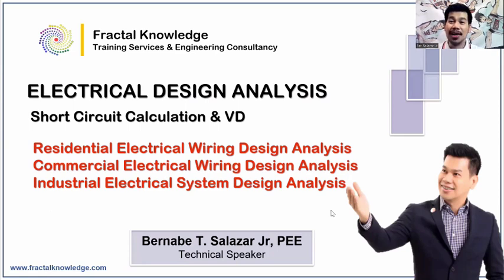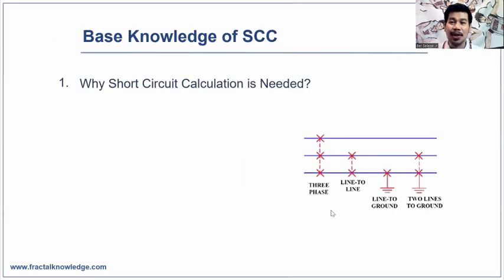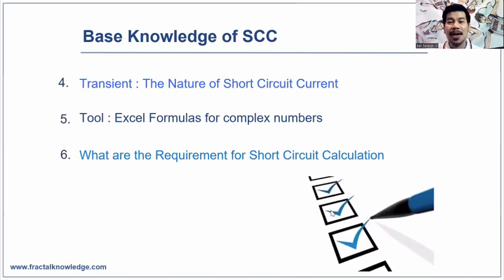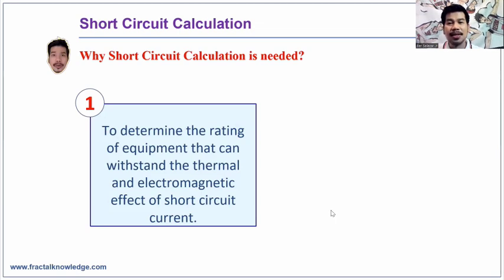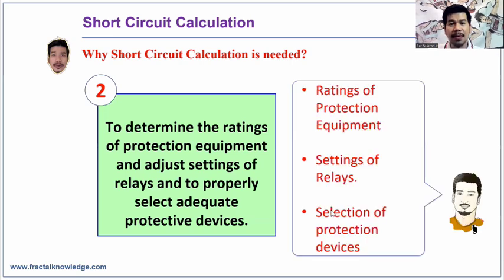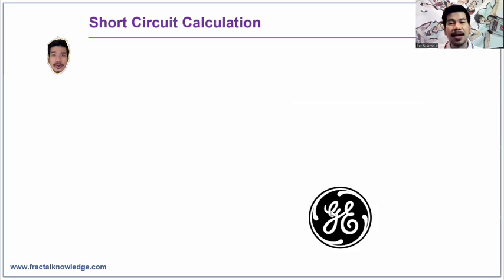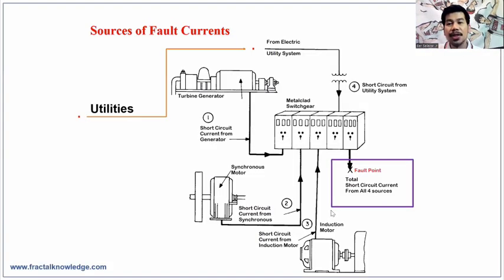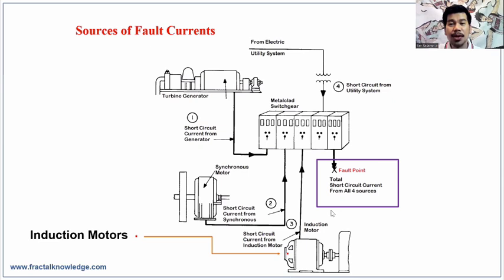Electrical System Design Analysis - Short Circuit Calculation - Base Knowledge part 1 and 2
As an electrical engineering student, it is important to have a solid understanding of the basics before tackling complex calculations such as short circuit calculations. Short circuit calculations are necessary in order to analyze the potential effects of a short circuit fault on an electrical system, and to determine the appropriate protective measures to be taken.

To perform short circuit calculations, it is essential to understand the sources of fault currents, which can arise from a variety of causes such as lightning strikes, equipment failures, or human error. Fault currents can cause damage to equipment, as well as pose a safety hazard to people in the vicinity.

In addition to understanding the sources of fault currents, it is important to have a good grasp of electrical system fundamentals, including voltage, current, impedance, and power factor. These concepts will be used in the calculations and analysis of the electrical system.

Furthermore, it is important to have knowledge of the protective devices used in electrical systems, such as circuit breakers and fuses. These devices are designed to interrupt the flow of current in the event of a fault, and prevent damage to equipment and harm to people.

By having a strong understanding of these basics, students will be well-equipped to handle more complex calculations and analysis, and to ensure the safe and efficient operation of electrical systems.